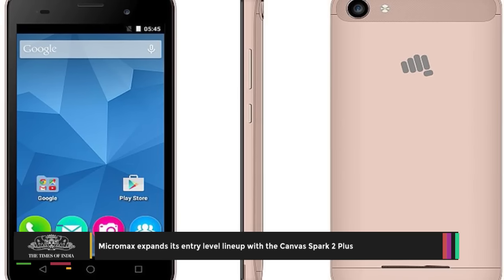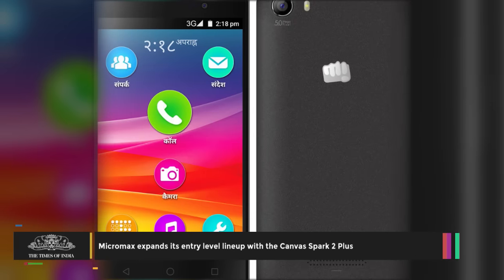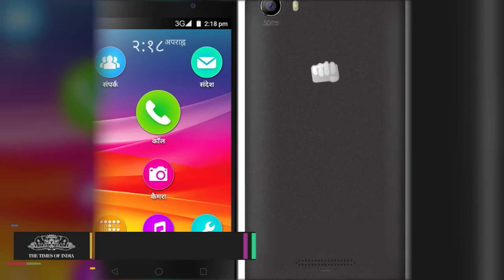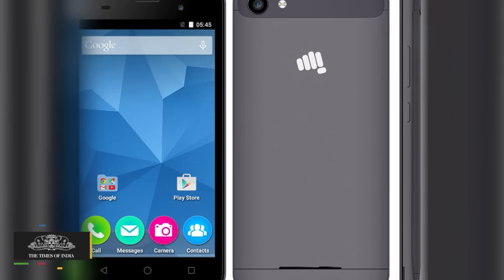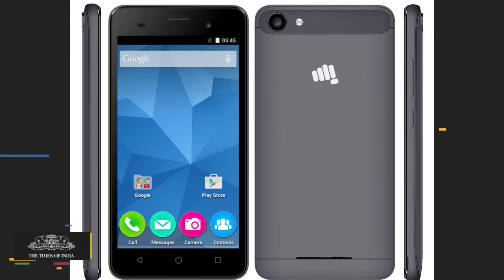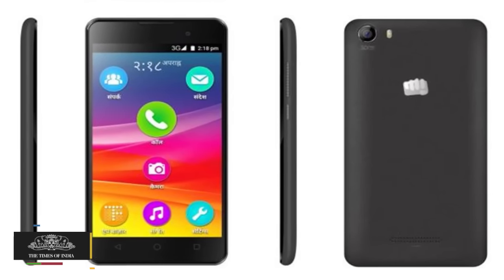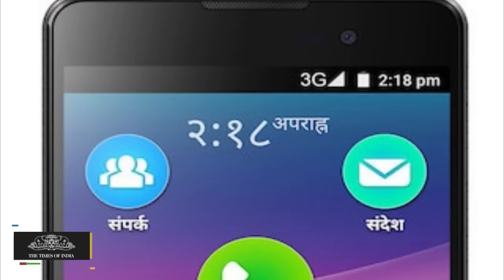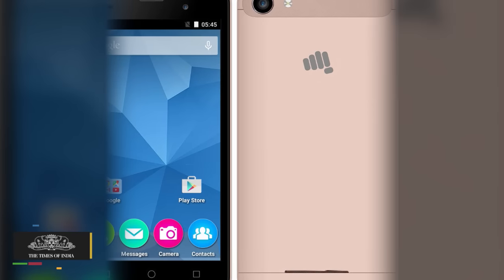Micromax Canvas Spark 2 Plus Launched | Price & Specification Revealed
Micromax expands its entry level lineup with the Canvas Spark 2 Plus.